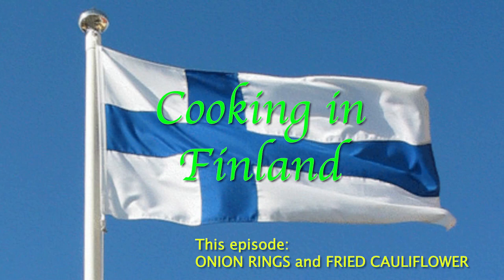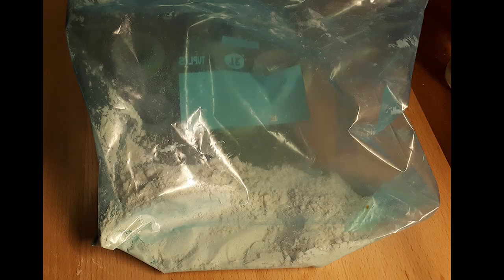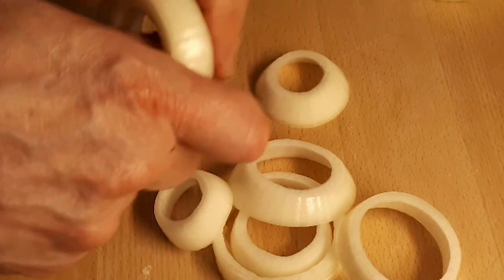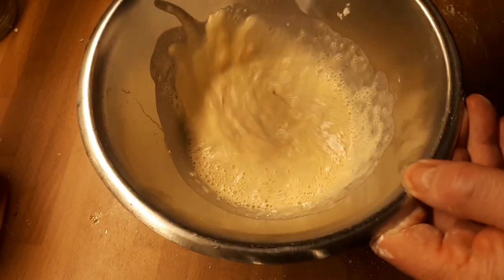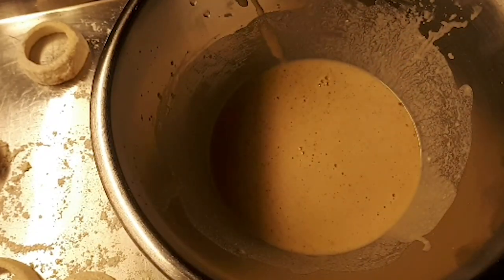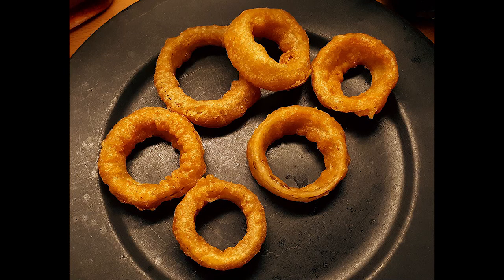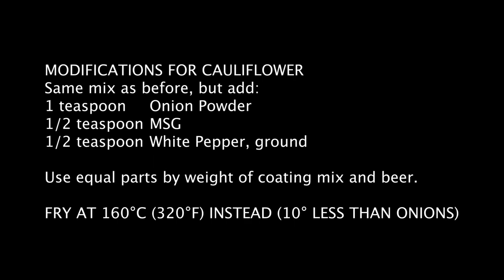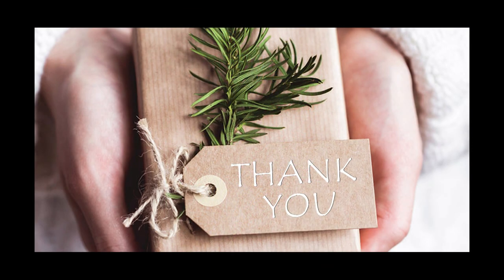The BEST ONION RINGS and Fried Cauliflower Recipe